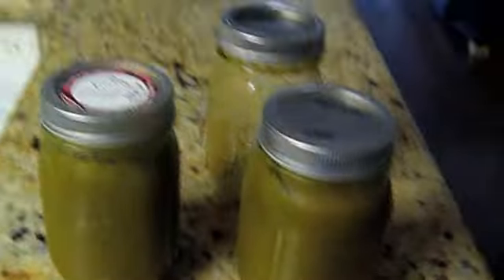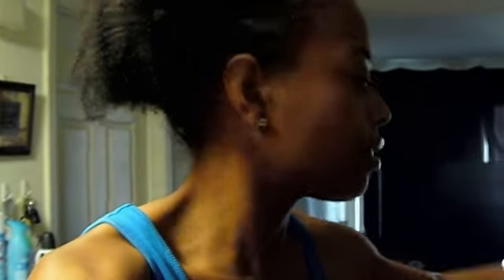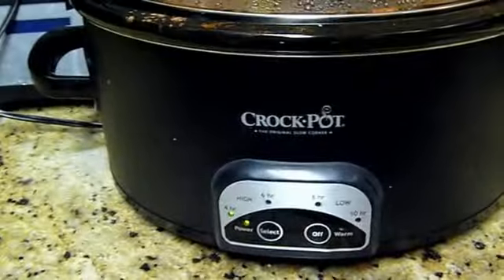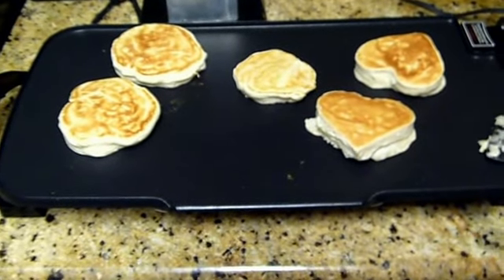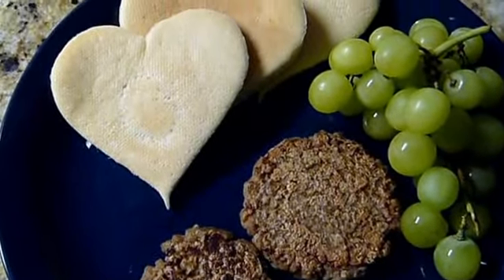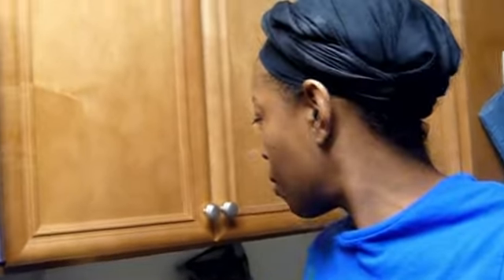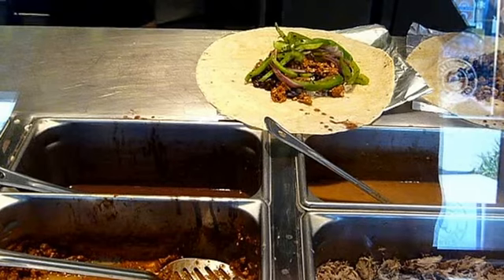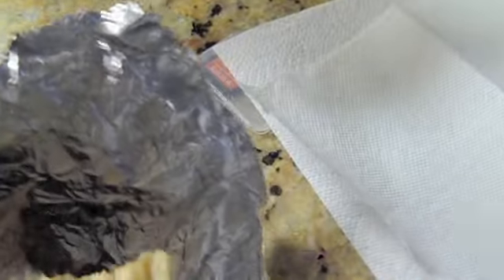Sofritas! June 10, 2013 VeganWhat Vlog